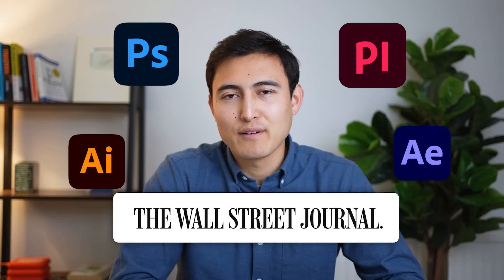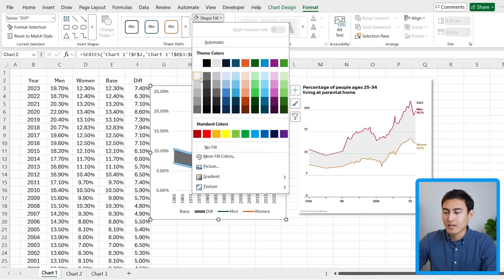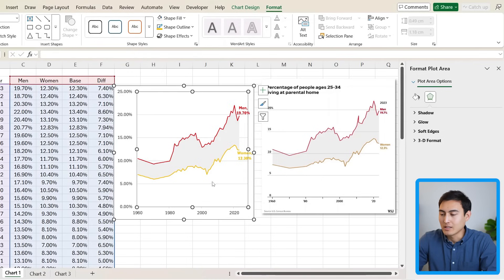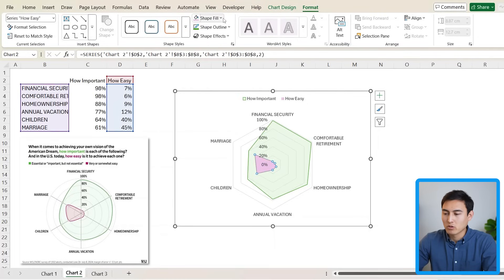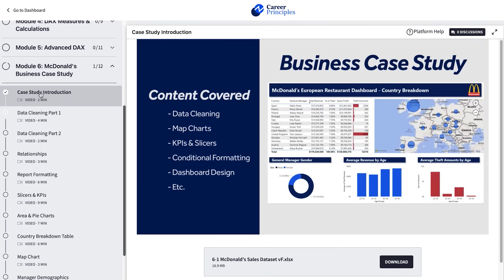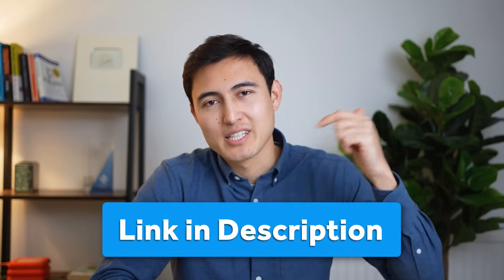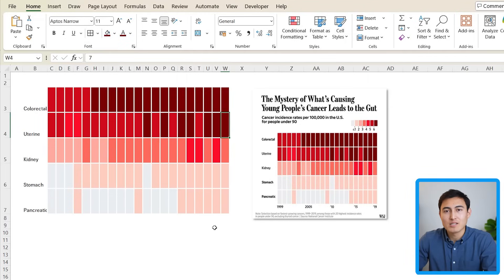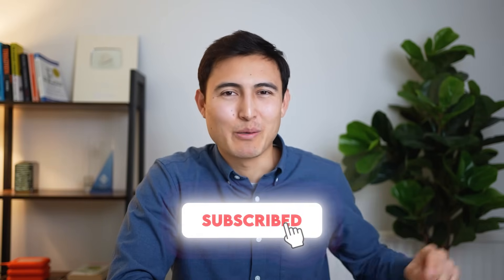Make Awesome Wall Street Journal Charts in Excel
Make beautiful Excel charts like the Wall Street Journal (WSJ).

In this video, we create 3 Wall Street Journal charts and visuals in Excel. The Wall Street Journal is one of the most famous newspapers with some of the best visuals in the industry. That’s why I want to show you how to replicate three of their most common charts in Excel. Because they usually use fancy software like indesign or after effects, recreating this in Excel will be a challenge. First, we'll create a line chart with a fill in between the two lines. This will require using a combo chart combining a line chart and a stacked bar chart. Second, we'll create a radar chart with a low transparency fill. Finally, we'll create a special visual by changing the sizing of Excel cell shapes. To add color, we'll create conditional formatting based on the numbers shown in the cell. All of the charts are from the Wall Street Journal Instagram page.

Chapters:
0:00​ -​ Chart 1
4:53​ - Chart 2
8:57​ - Chart 3
14:07 - Bonus Feature